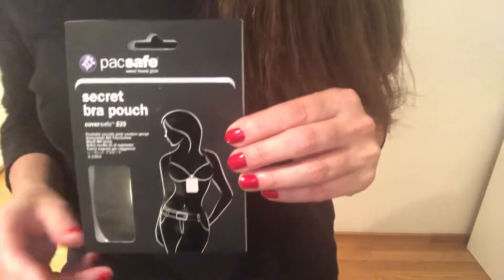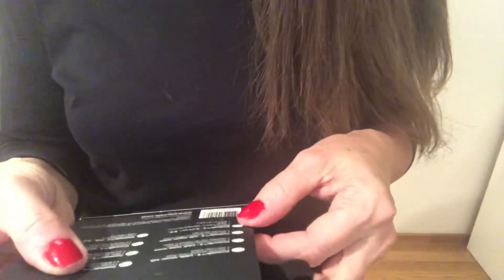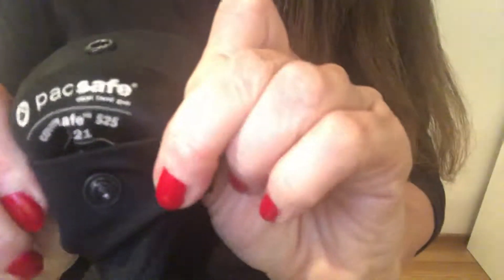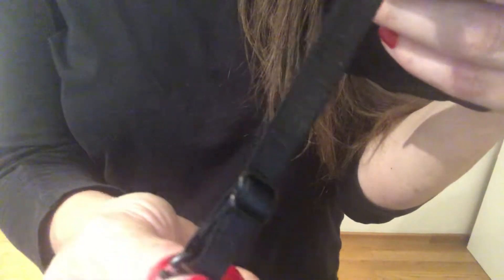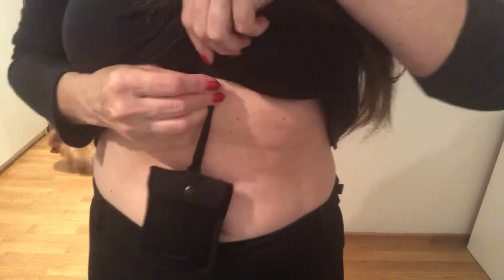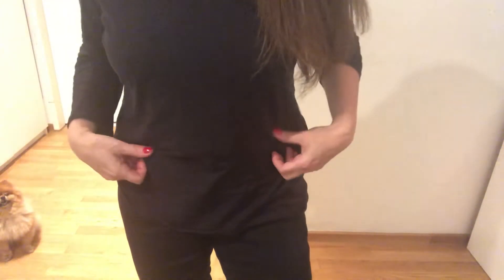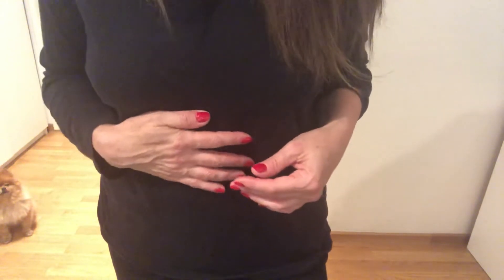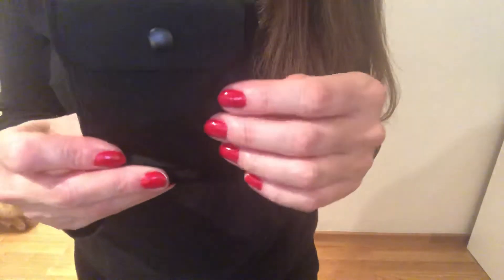Pacsafe Secret Bra Pouch - Stash the cash in your Bra - Can you see it?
Women Travel Safe Facebook Group - One woman part of a Global Community - driven by a mission to spread a message of travel safety for women.  If our group can help prevent future attacks and pickpocket incidents, then I know it’s all worth it.
We strive to balance education and empowerment without instilling fear.  We all love to travel and keep our positive sense of wanderlust.

If you find our content relevant and valuable, please invite your friends, your sister travelers and anyone else that is interested in joining a Facebook Group focused on ensuring women travel safely.

Recommended essentials featured in this Video*:
PacSafe Secret Bra Pouch

Equipment used in this Video*:
Apple iPhoneX Refurbished
Smartphone Tripod

Recommended essentials that could help you stay safe*:
Deodorant Secret Safe
Hairbrush Secret Flat Safe
Hairbrush Secret Barrel Safe
Secret Bra Pouch
Money Belt
RFID Blocking Money Belt
Door Stop Alarm for Hotel or Hostel
Wedge Stop Alarm
Personal Alarm
Sliding Window Locks
Waterproof Pouch #1
Waterproof Pouch #2
Waterproof Phone Cover
Passport Cover
Passport Cover
Passport Cover

Our Promise - Full Disclosure:
This Group is not funded or commissioned by any large Travel Conglomerates or Travel Publications like other similar travel groups.

We will not promote or sell products that we have not tested, approved or tried ourselves.